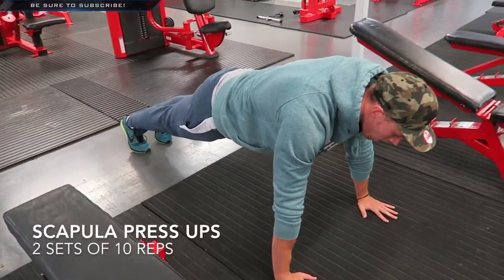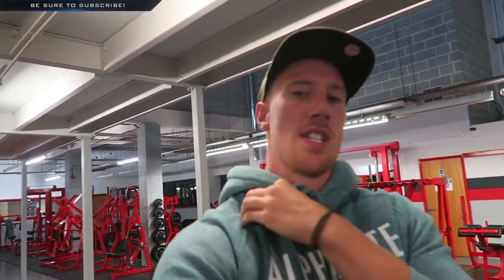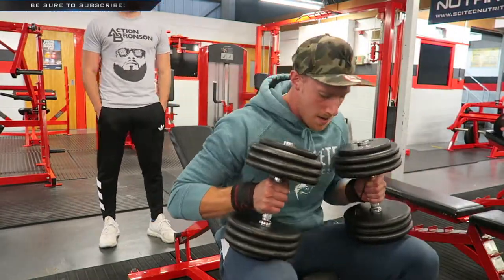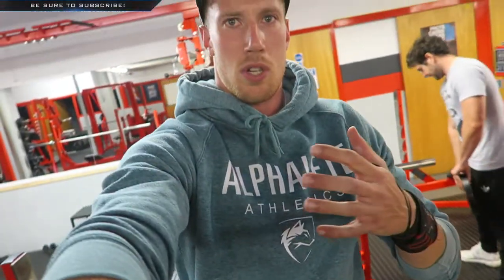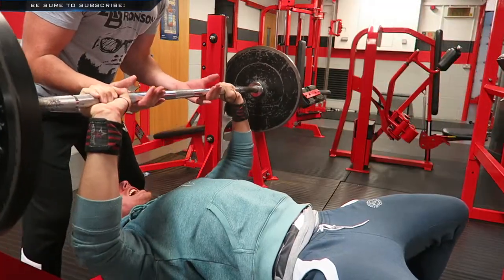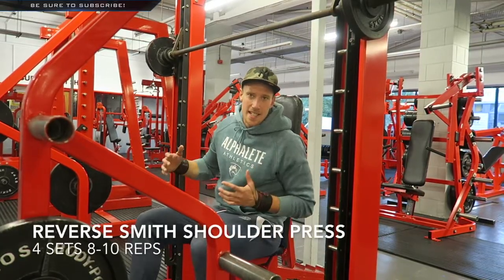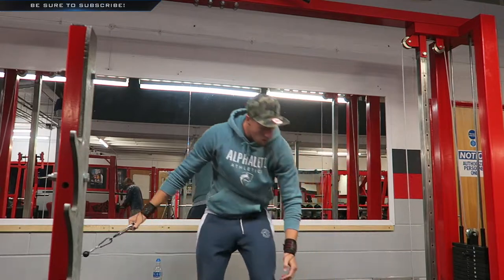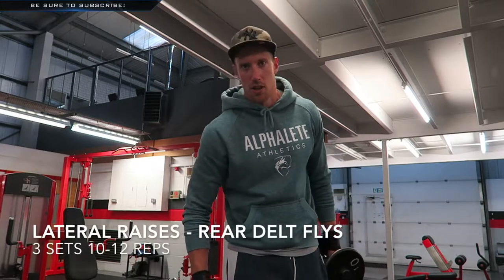HOW TO BUILD THE BIGGEST CHEST - SHOULDERS WORKOUT! STRENGTH AND MASS PROGRAMME!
Motivating minds to change peoples lives.
Fitness, Nutrition, Martial Arts, movie quotes and more!

• My Laptop

THIS IS A WALK THROUGH OF THE NEW MASS AND STRENGTH BUILDING PROGRAMME FROM US AT BEGINFIT WE HAVE PUT THIS TO YOU SO YOU CAN GAIN AS MUSH MUSCLE AS FAST AS POSSIBLE!

Remember, Go to bed a better person than the one you woke up as! Nick.